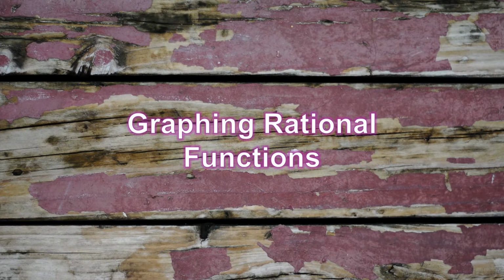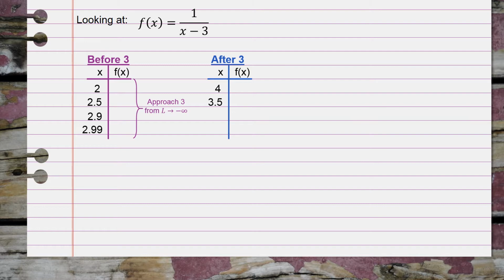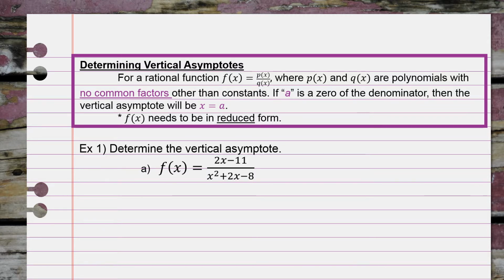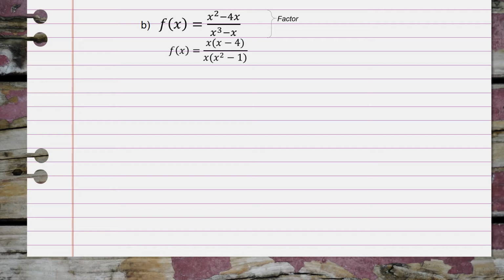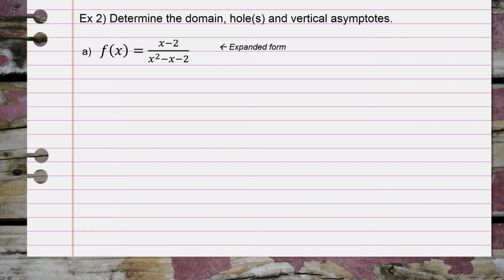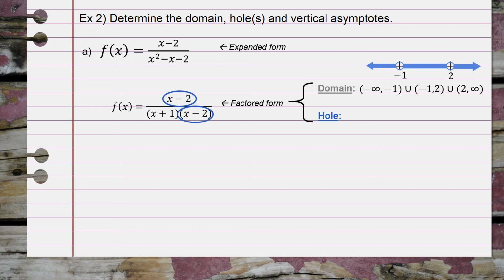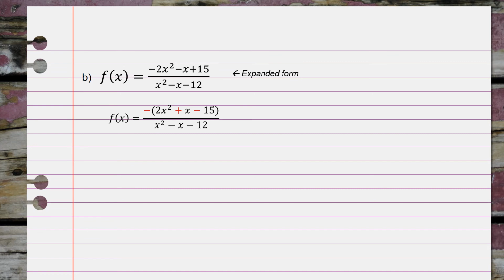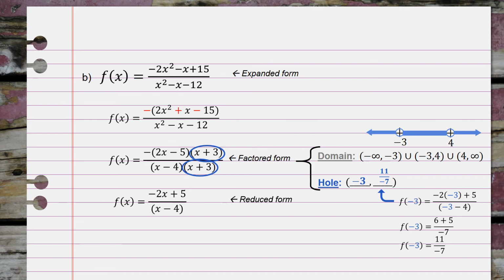Graphing Rational Functions Part 1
This video investigates rational functions to find out what happens as the denominator approaches zero, thus introducing asymptotes.